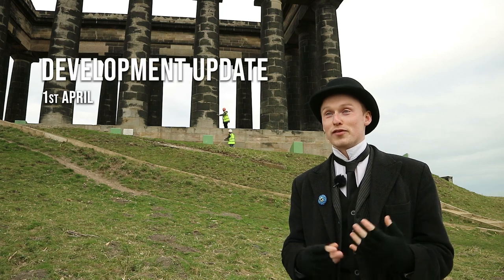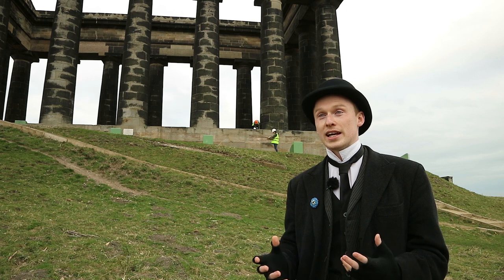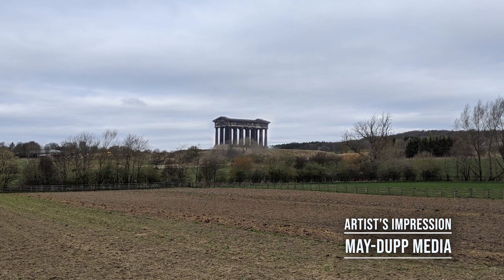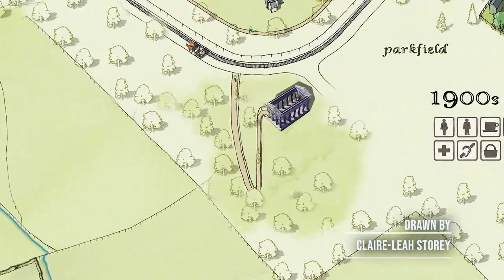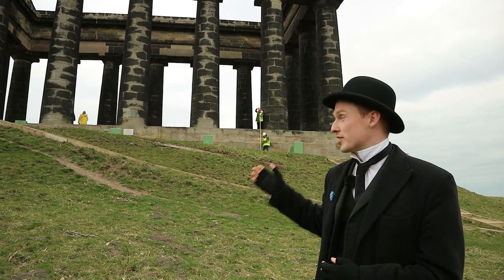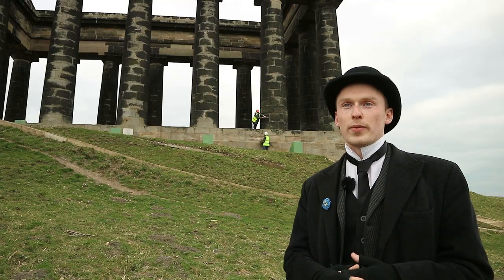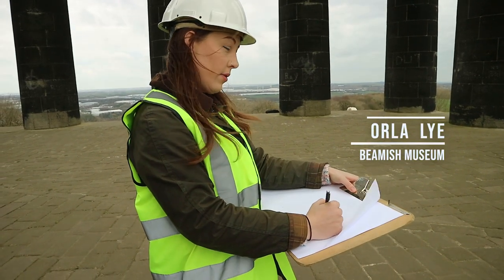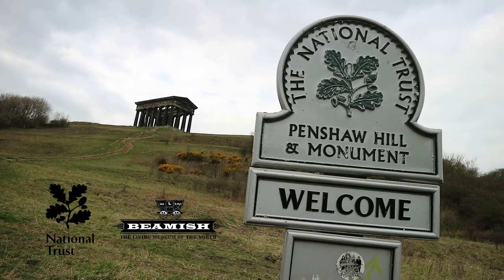Penshaw Monument to move to Beamish!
We’ve got some exciting news to reveal today (1st April) – Penshaw Monument will be relocated to Beamish Museum.

We’ve chosen today for this fantastic announcement – as part of our Remaking Beamish project and Penshaw Monument’s 175th birthday celebrations, this North East icon will be moved to the museum!

The National Trust monument is being relocated due to the discovery of an infestation of a rare breed of worm in Penshaw Hill – a protected local species, known as the Lambton Worm.
The National Trust, which has looked after the monument for more than 80 years, approached Beamish about the move. Beamish brings the North East’s history to life and, as Penshaw Monument has been a major part of our history for 175 years, it was a perfect fit!

The monument will be moved stone by stone to Beamish and initial survey work has already been carried out by museum experts Orla Lye and Faye Kinnitt. As part of this complex process, the stones are being sorted into categories – Foundation, Overhead, Operational, Lower and Structural.
At Beamish, the monument will be positioned on top of a pit heap in the middle of the museum, replicating its current location, and allowing the traditional Easter egg rolling and winter sledging to continue.